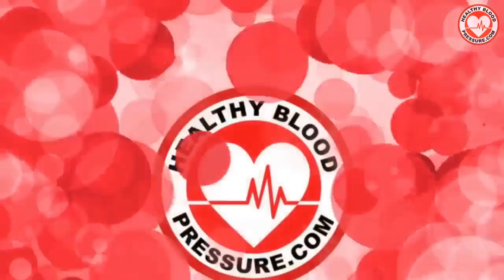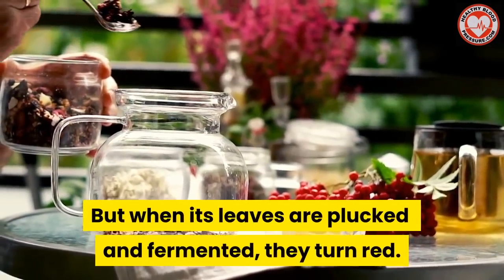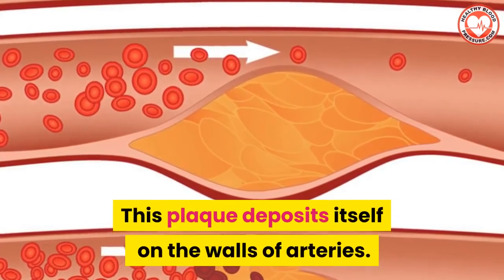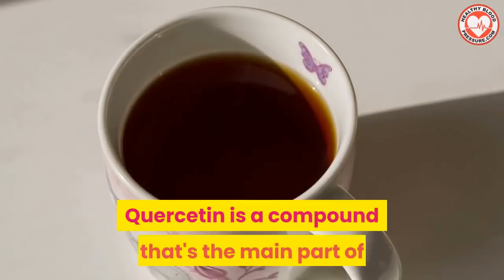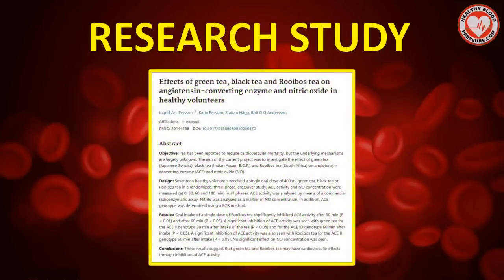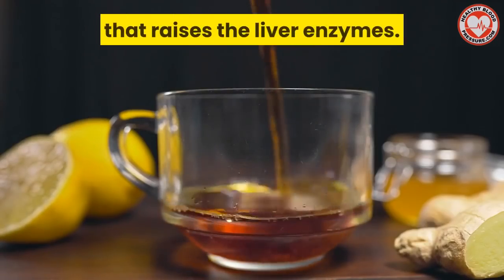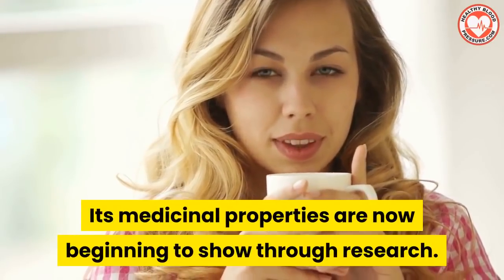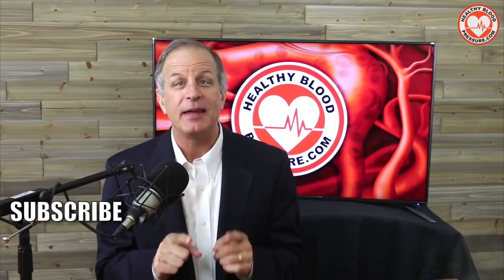The "Magical" Red Tea that Unclogs Arteries and Lowers High Blood Pressure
This particular red tea comes from South Africa and is called Rooibos Tea.  There are two types of this tea.  In this video, we will find out more about the benefits of drinking this tea.  We will also learn what researchers have found about Roobios and lowering bad cholesterol and how it can also reduce the effects of the ACE enzyme on the blood vessels.  Both of these effect the blood pressure by lowering it.

SOURCES:
Is it possible to unclog your arteries?

WHAT IS ROOIBOS?

5 Health Benefits of Rooibos Tea (Plus Side Effects)

Effects of green tea, black tea and Rooibos tea on angiotensin-converting enzyme and nitric oxide in healthy volunteers

Effects of rooibos (Aspalathus linearis) on oxidative stress and biochemical parameters in adults at risk for cardiovascular disease

Are There Health Benefits to Drinking Rooibos Tea?